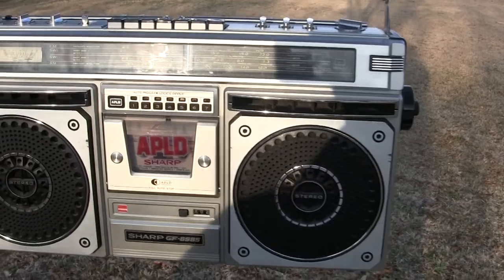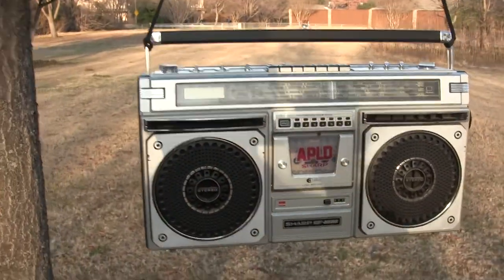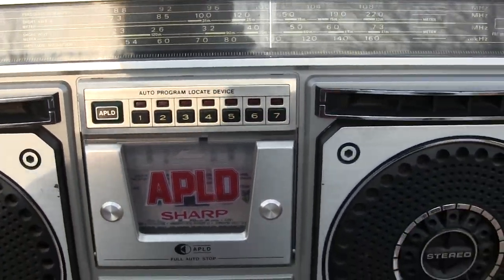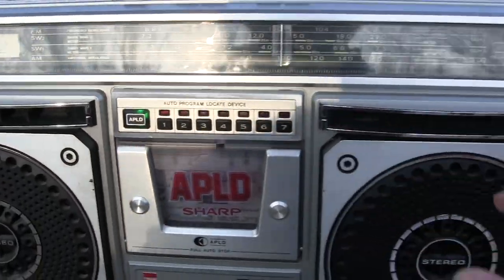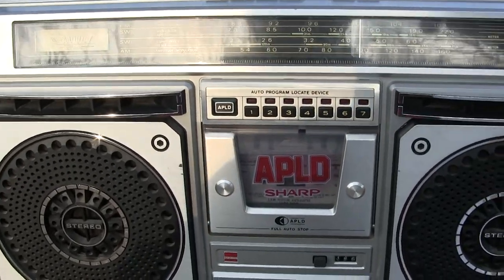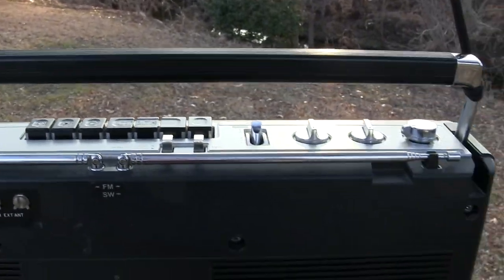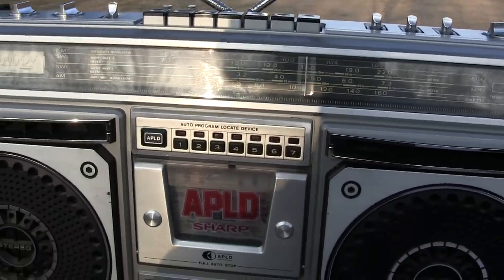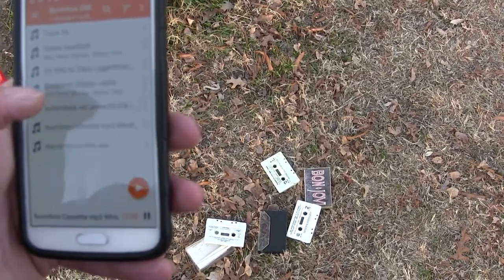Sharp GF-8585 X GF-8585X Play cassette tapes outside Repaired New Rubber parts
I will sell for $500.00 World-Wide shipped total price -OR- best offer I put a lot of work and love into the repair of this.  Click here, & I will ship by the end of the next business day with tracking
00005 Sharp GF-8585 X GF-8585X Play cassette tapes outside Repaired New Rubber parts